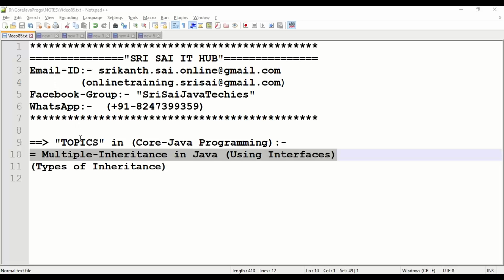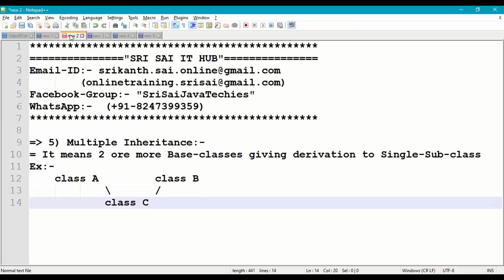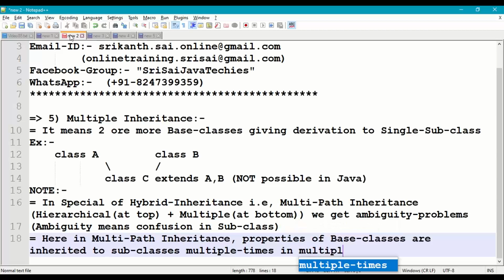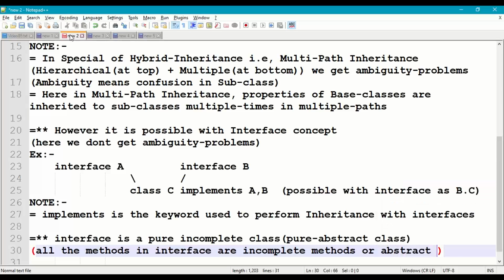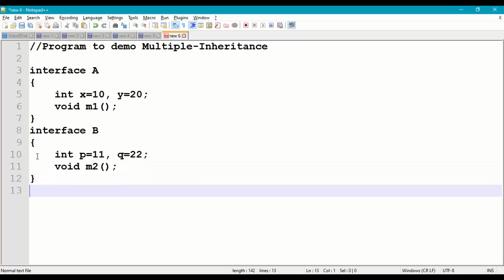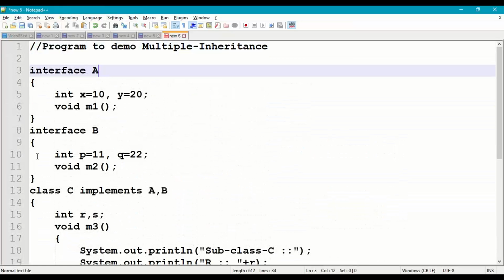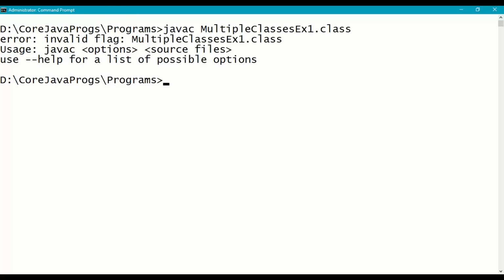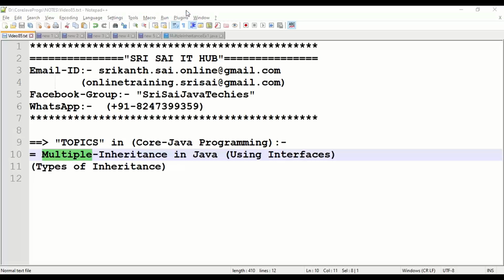85. Multiple-Inheritance in Java Program || Types of Inheritance in Java || Base class and Sub class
1) Inheritance in Java
2) Types of Inheritance in Java
3) Multiple Inheritance using Interfaces in Java